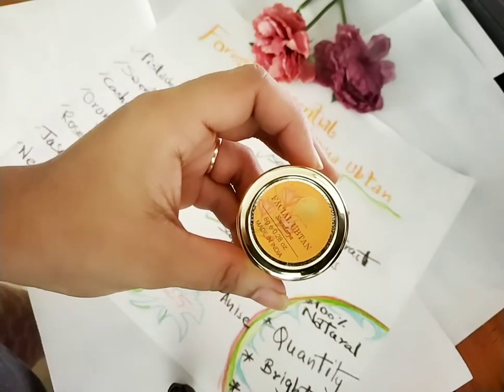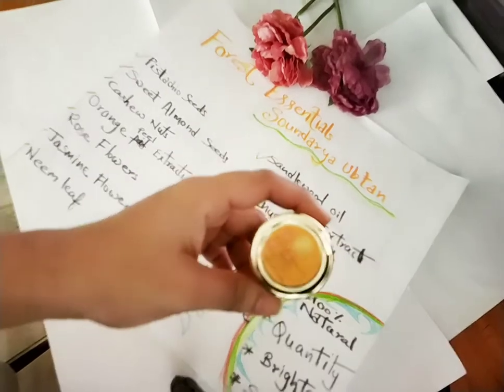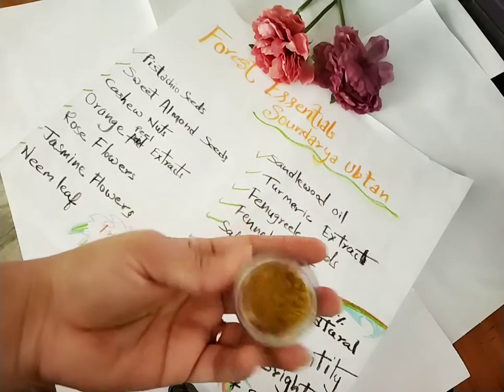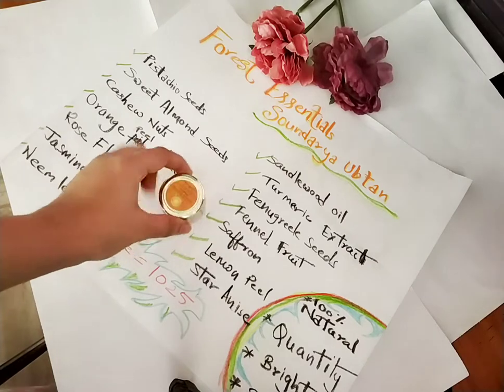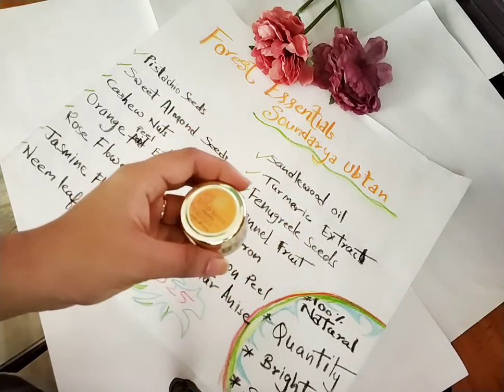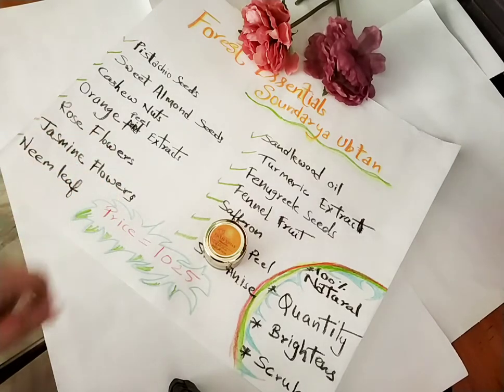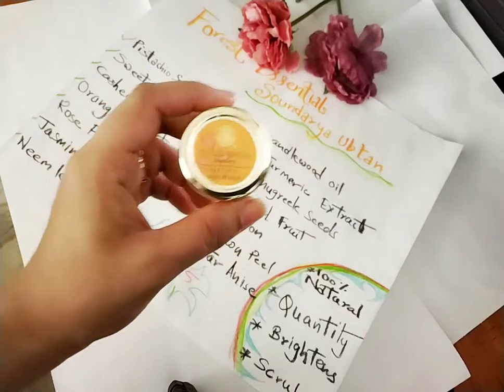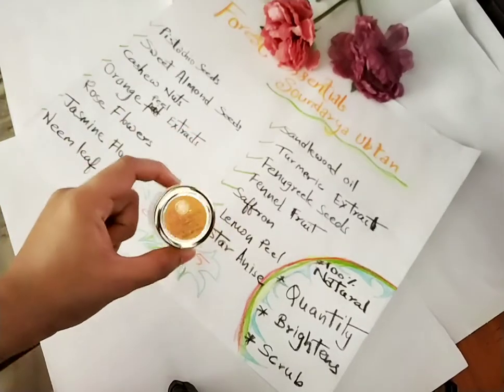Forest Essentials Soundarya Ubtan Review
saundarya ubtan, forest essentials, forest essentials saundarya ubtan review, Natural remedies,